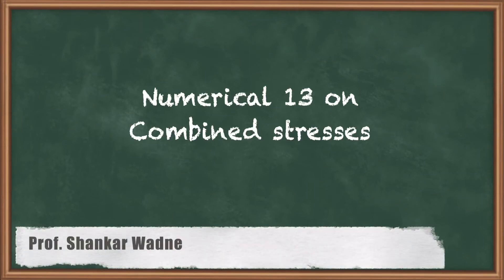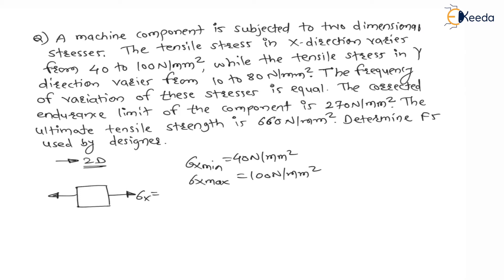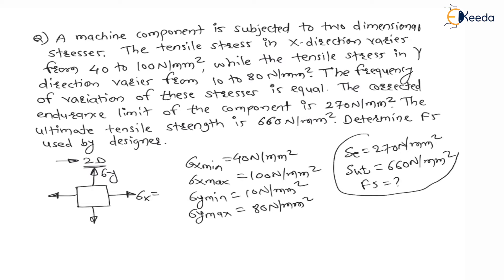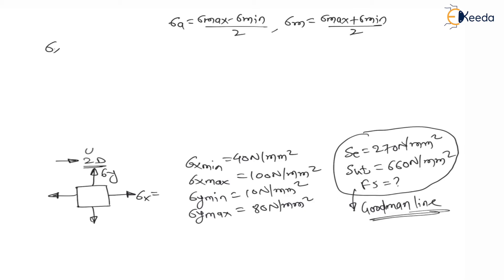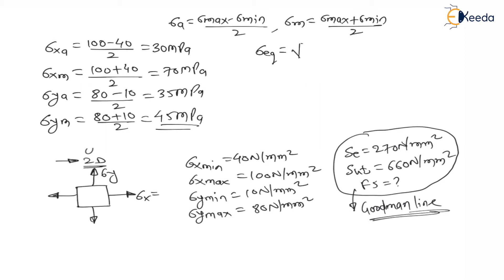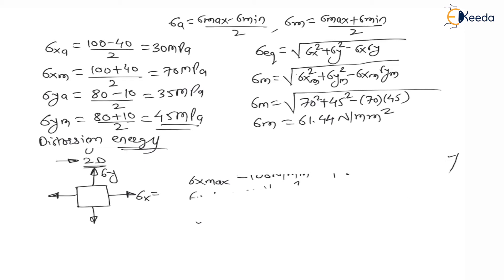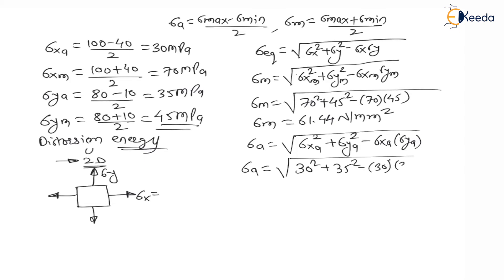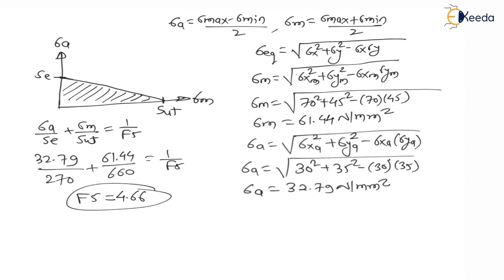Mastering the Numerical 13: Combined stresses | Design for Fatigue load | GATE Machine Design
Welcome to our latest tutorial on GATE Machine Design! In this session, we dive deep into mastering numerical problems related to combined stresses and designing for fatigue loads. We break down complex concepts into simple, easy-to-follow steps. Whether you're a student preparing for GATE or simply interested in machine design, this video is packed with valuable insights. Join us as we tackle practical examples and provide step-by-step solutions. Don't miss out on enhancing your understanding of this crucial topic! Hit play now and boost your proficiency in machine design engineering.

Happy Learning.